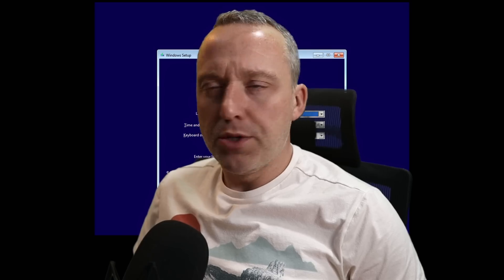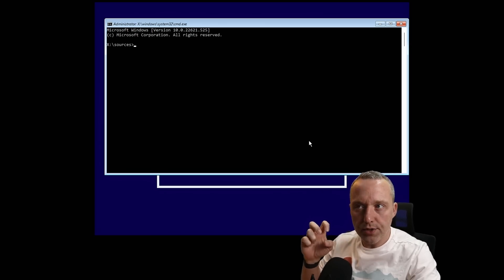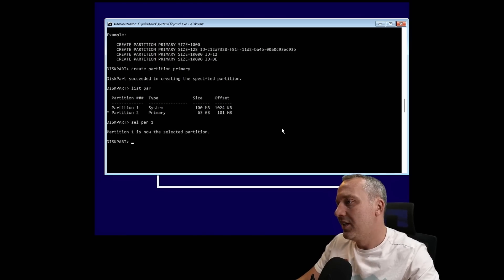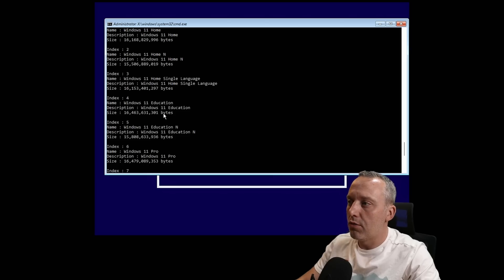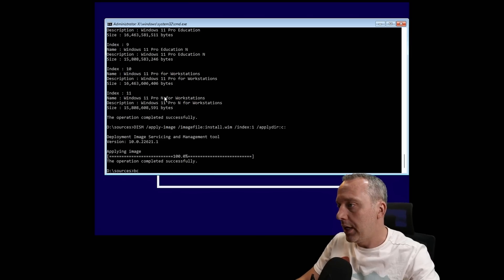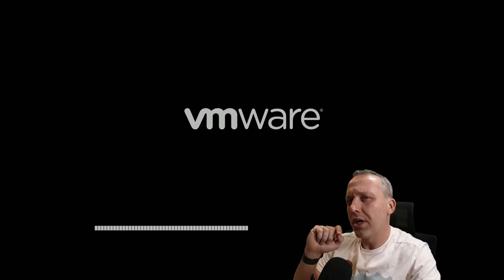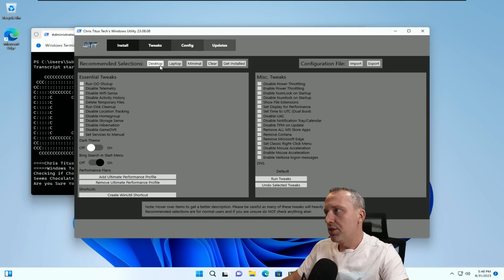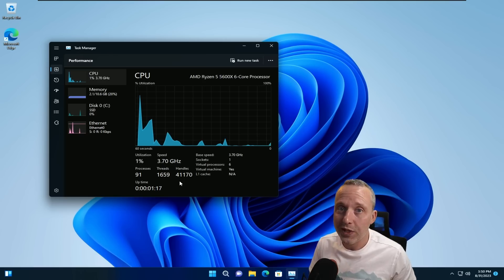Installing Windows the Arch Linux Way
Installing Windows strictly through the Command Line is an important tool to have. If windows changes the installer or out of box experience, you can bypass any changes with this guide!